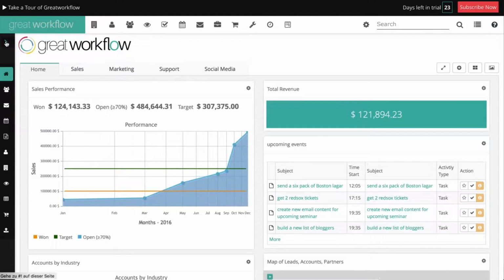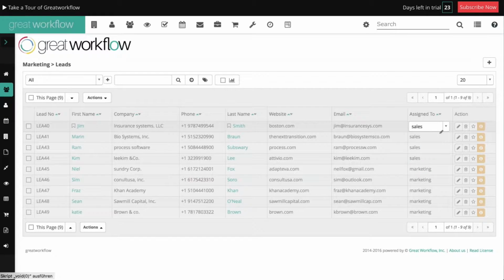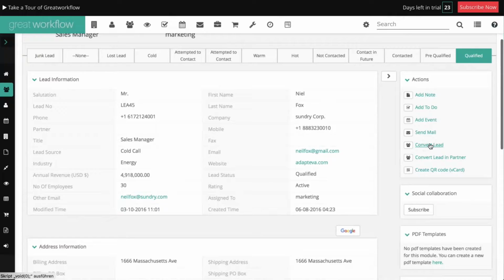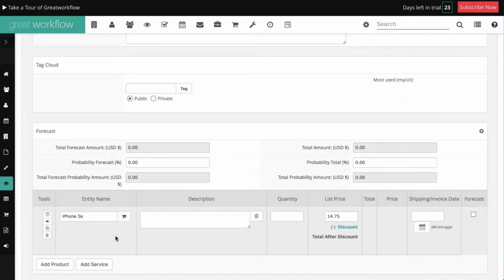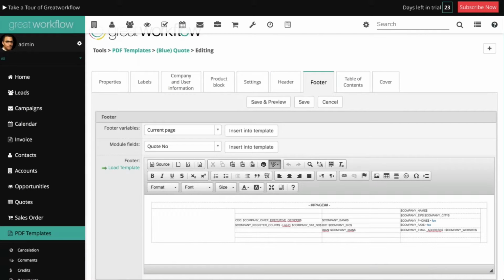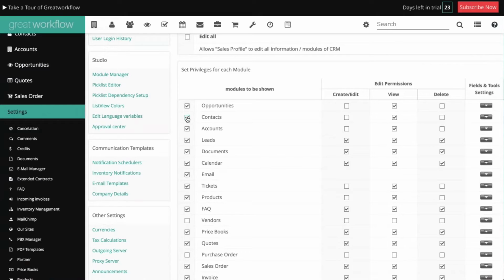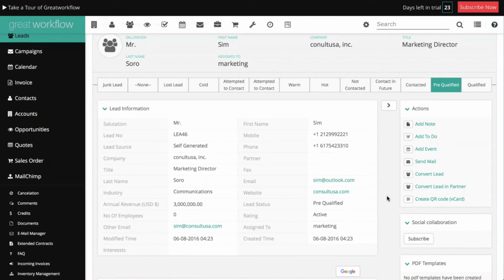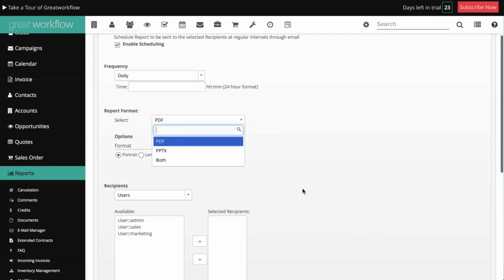GreatWorkFlow - CRM & xRM – Business Management System for growing businesses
Greatworkflow

CRM & xRM – Business Management System
for growing businesses

The first step to success starts with a CRM /xRM solution that fits to your needs.